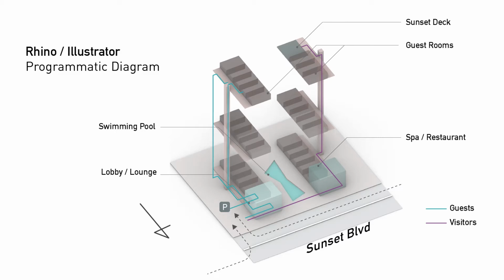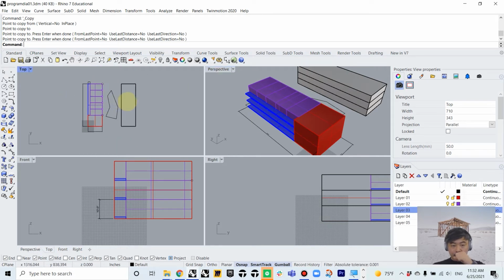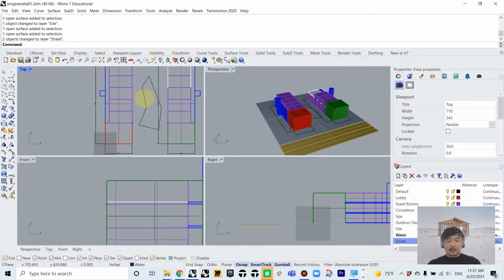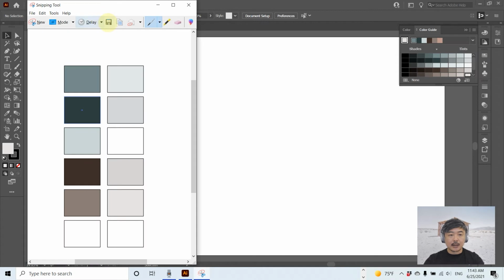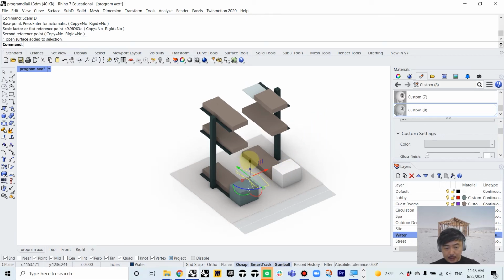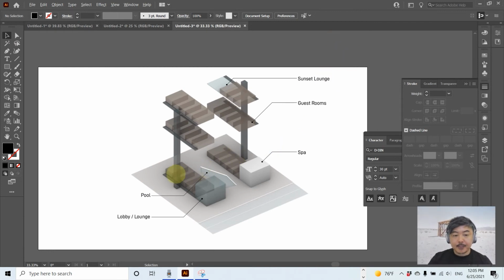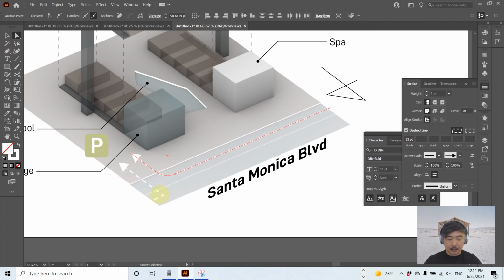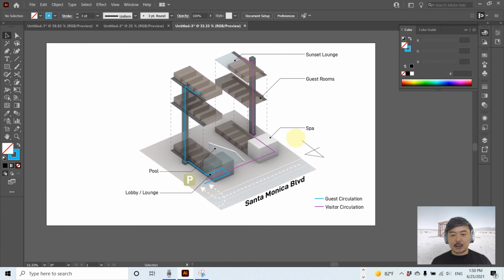Programmatic Diagram with Rhino and Illustrator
YSD 039 Programmatic Diagram with Rhino and Illustrator

Hello, this is Yo Sensei,

A programmatic diagram is a powerful way to communicate the complex programs of your project.  Today, we will use an example of hotel design to show different programs.  A simple Rhino file is used for this tutorial.  Also, we will use Adobe Illustrator to add some extra elements like circulation and captions.